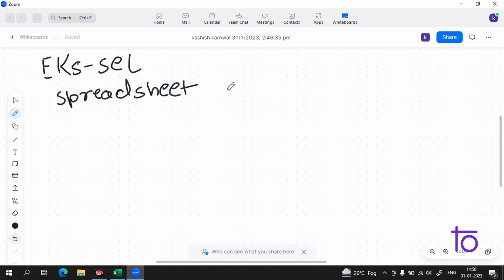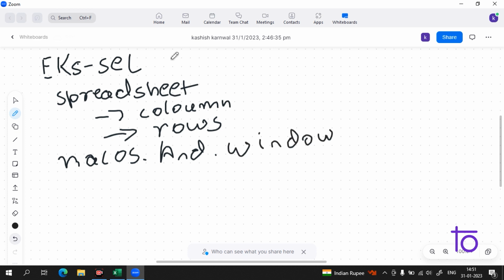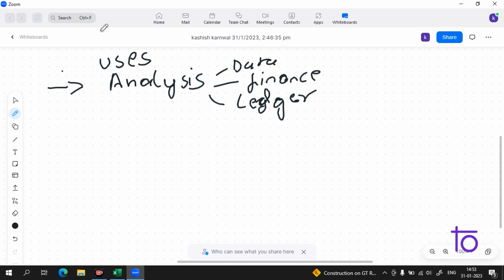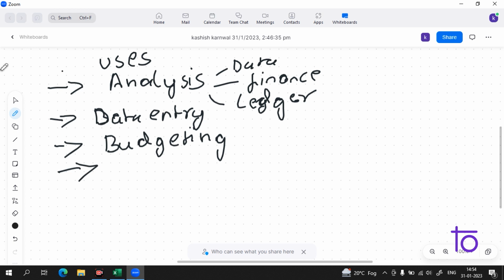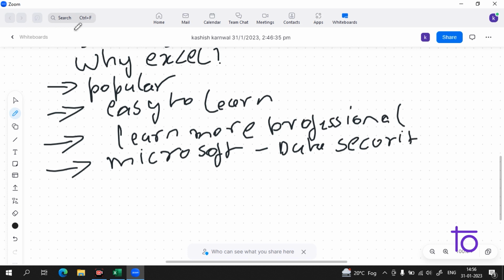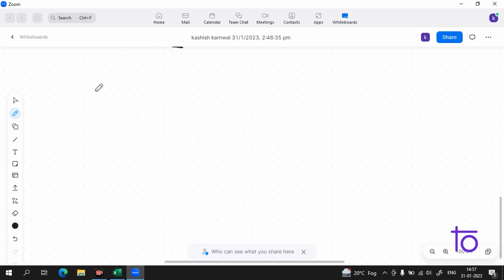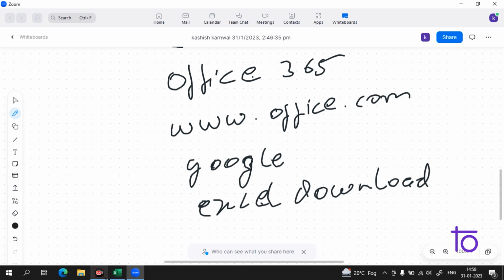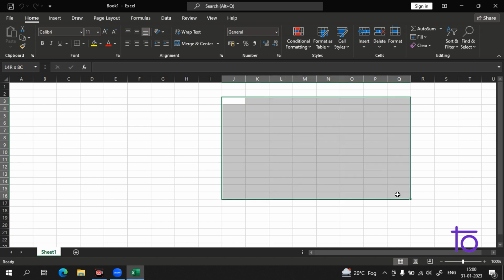Introduction to Microsoft Excel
Hello viewers,

 @DevTownIndia    one of the world's leading platform for courses & internship🔥.

In this video, we will learn and understand "Intro to MS Excel"

So if you are a fresher, intermediate, or someone who is looking to learn Python this is the perfect place for you.

Happy Learning,
Team  @DevTownIndia